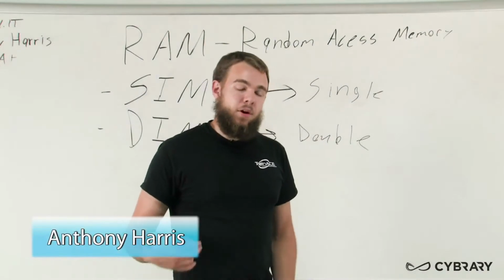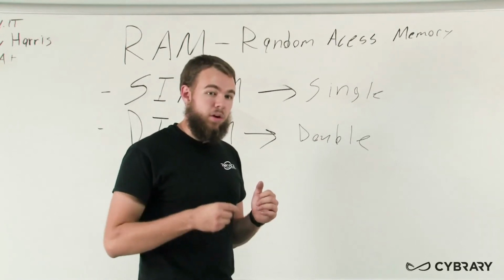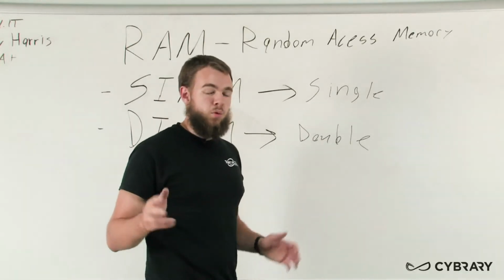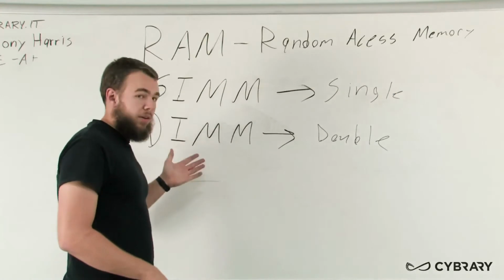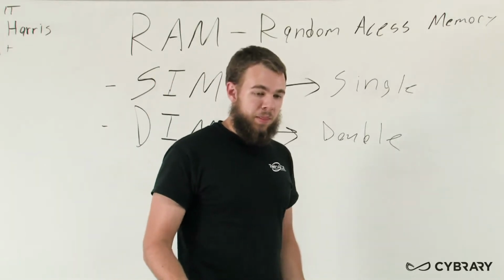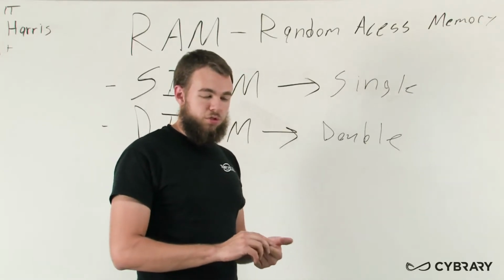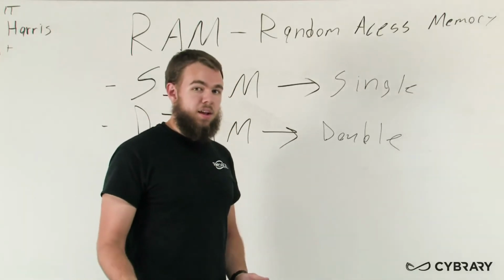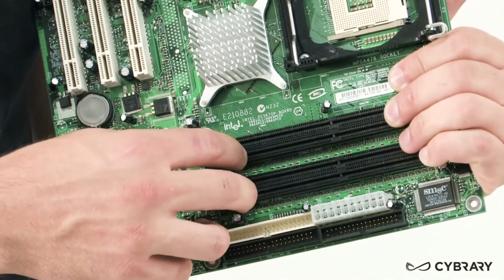DIMM vs SIMM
This less both explains and demonstrates the different attributes of RAM by looking at DIMM and SIMM memory modules.
SIMM means Single Inline Memory Module, DIMM stands for Dual Inline Memory Module.  What that means is the SIMM’s memory module are on only one side and act as a single group that can be accessed independently, whereas the DIMM has 2 groups of memory modules – one on each side and each side can be accessed as an independent group.
Be advised, Memory modules have utilities available with them that are customized to motherboard, CPU, RAM speed and other factors which you can use or consult with on the manufacturers website to assure the correct selection essential.